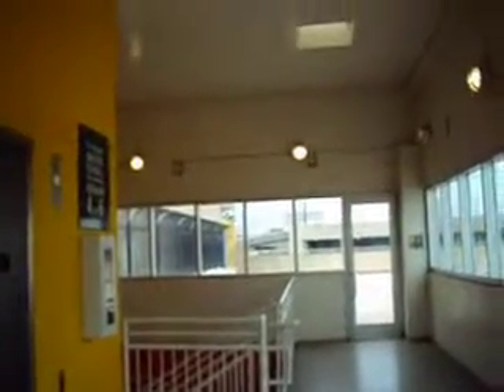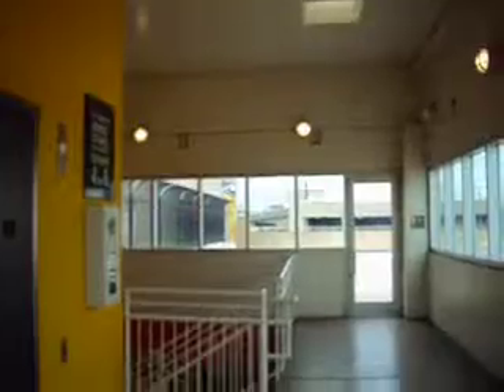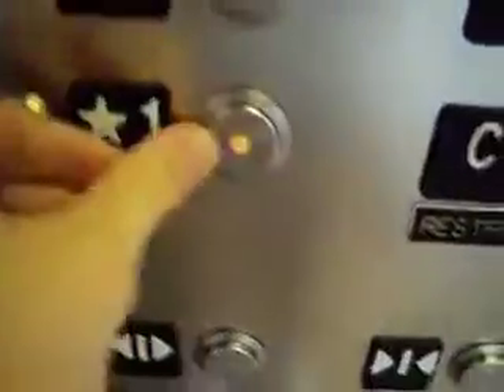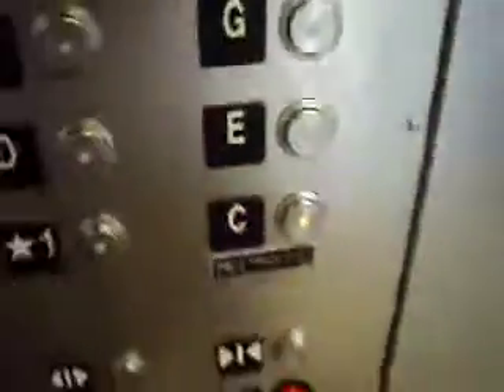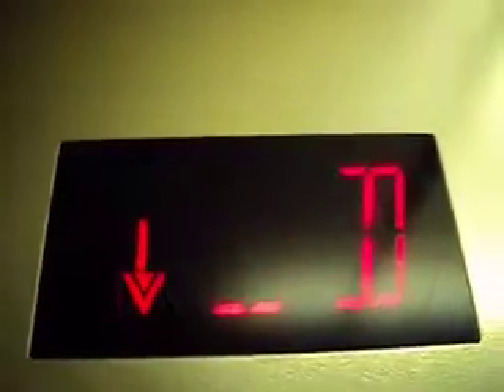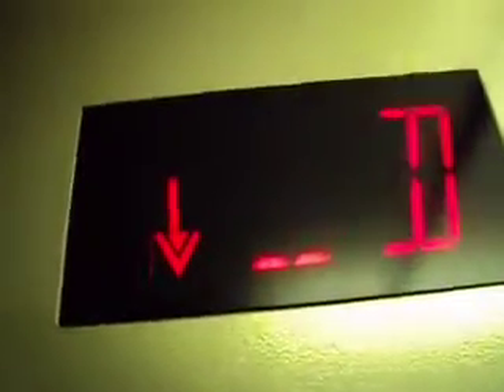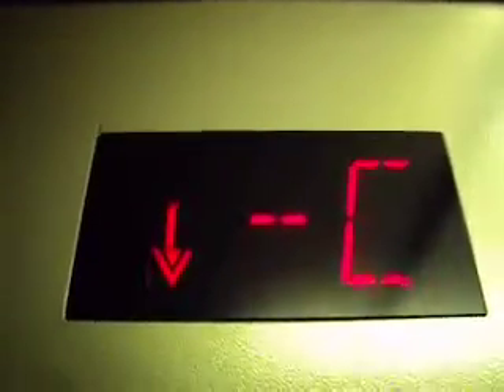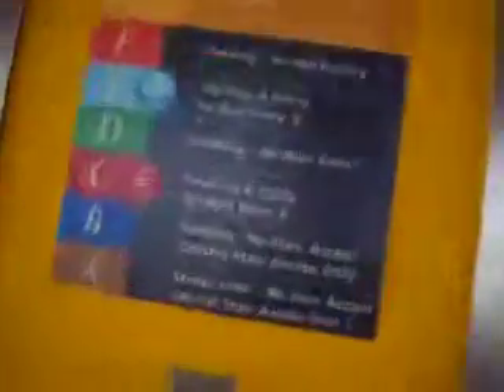Schindler Center JCPenney Parking Deck Elevator [Queens Center]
The main set of parking deck elevators at Queens Center. The one on the right has a bad indicator; it's also the one that dropped 2 feet on ih8escalators. Very often the right one is broken, despite the fact that they're only a few years old.

Brand: Schindler
Installed: 2004
Machine: In Ground Hydraulic (can you believe it!)
Floors Served: *1, C, D, E, F, G (6)
Fixtures: HT/MT Vandal Resistant
Fear/DT Index: Medium. The right one is frequently broken, it dropped 2 feet on ih8escalators,  it's floor indicator is messed up, and they're slow.